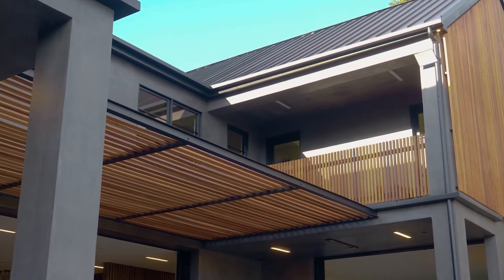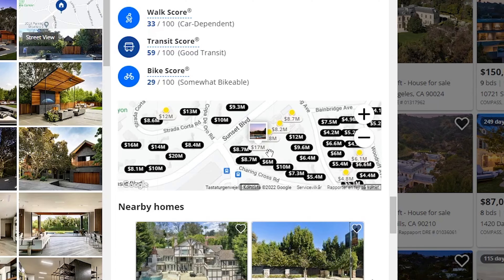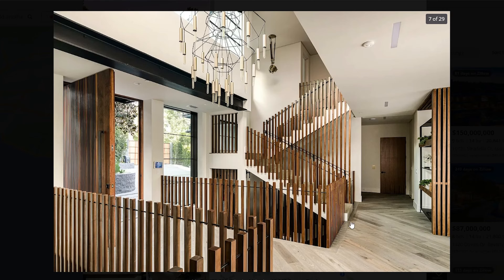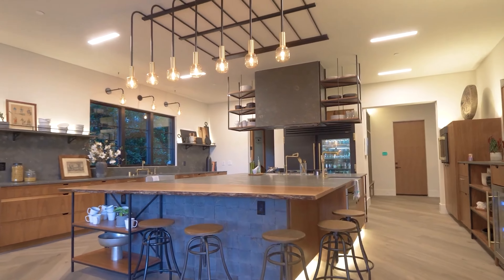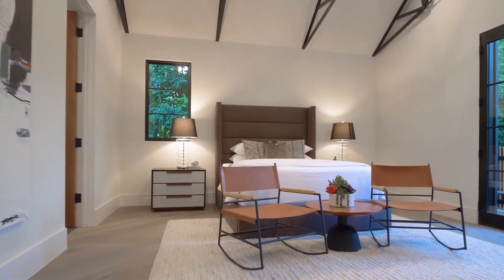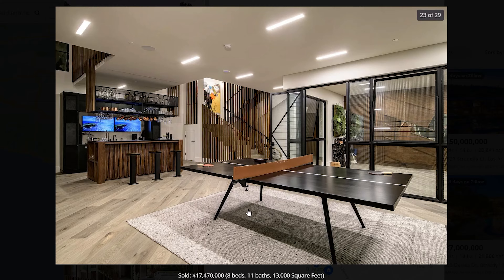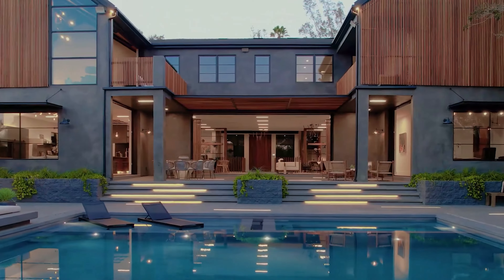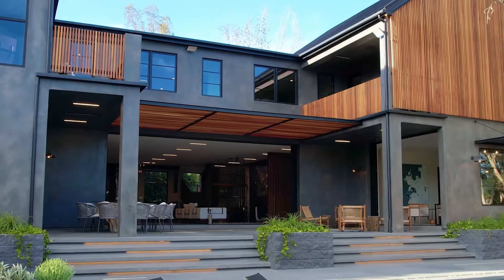This Is The BEST Los Angeles Mansion You Can Buy For $17 Million | Los Angeles Luxury Home Tour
In this video we will be going inside This Is The BEST Los Angeles Mansion For $17 Million | Los Angeles Luxury Home Tour This Los Angeles modern mansion has one of the best aesthetics. The interior of this Los Angeles luxury mansion is calm and unique, with spacious bedrooms and plenty of amenities. The backyard of this Los Angeles mansion is private and beautiful.

1. W Sunset Blvd, Los Angeles Home:
Bed: 8
Bath: 11
Sqft: 13000
Price: $17,470,000

MansionTour ModernMansion LuxuryHomeTour losangeles Copyright Disclaimer: Section 107 of the Copyright Act provides the statutory framework for determining whether something is a fair use and identifies certain types of uses—such as criticism, comment, news reporting, teaching, transformation, scholarship, and research—as examples of activities that may qualify as fair use